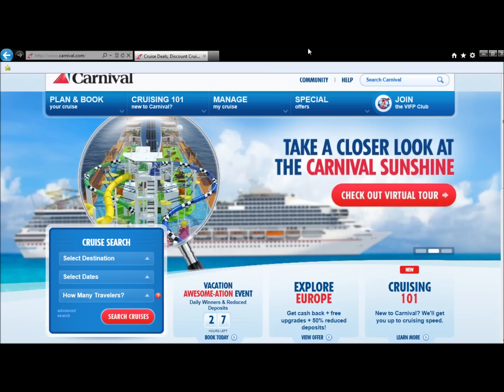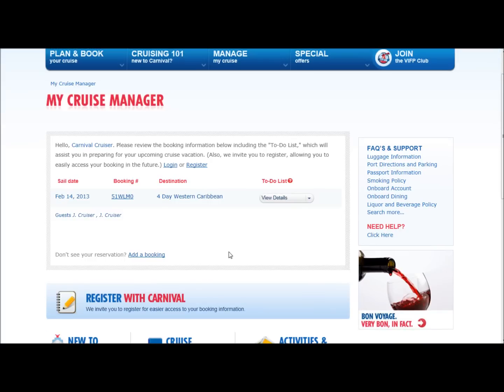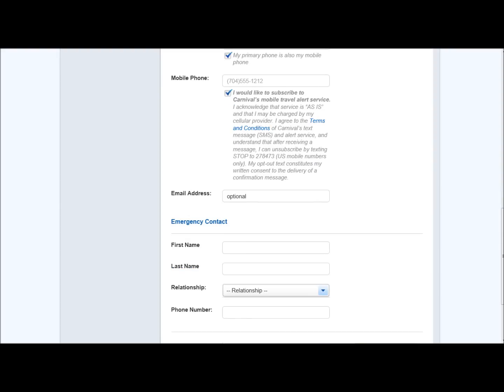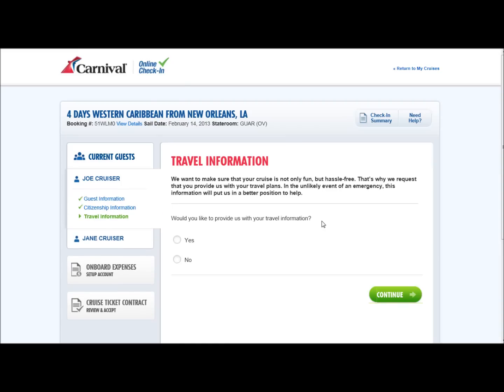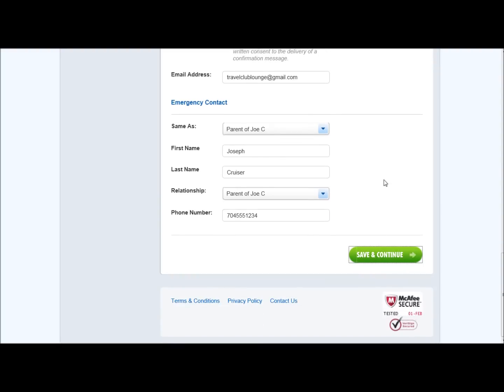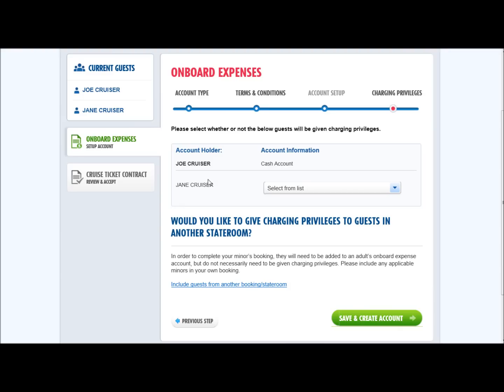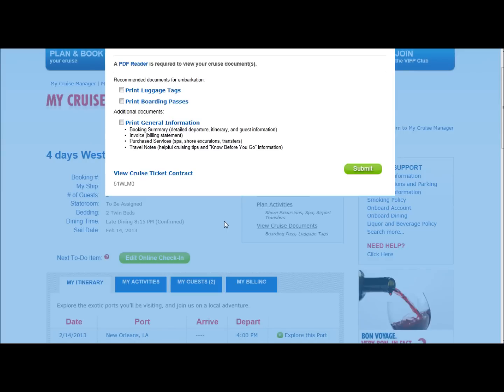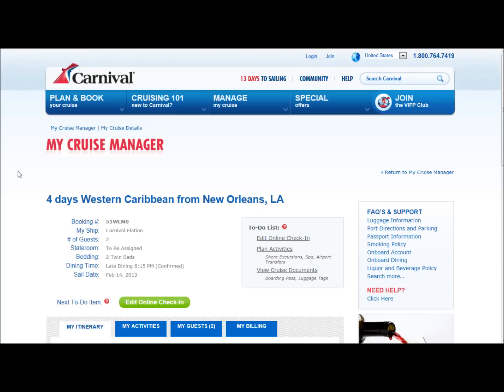Carnival Cruise Lines Online Check-in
How to complete your Carnival Cruise Online Check-In